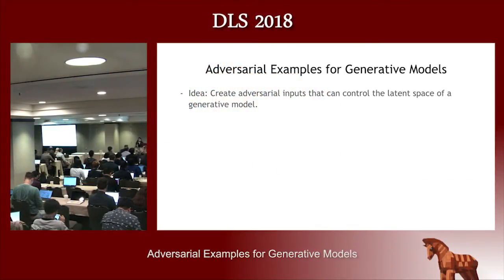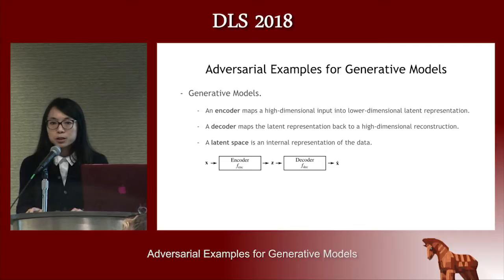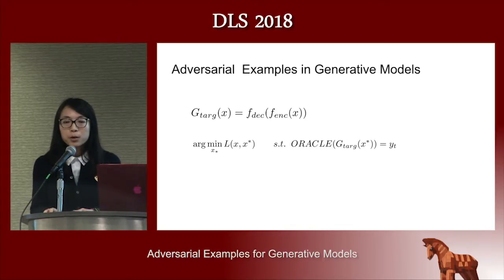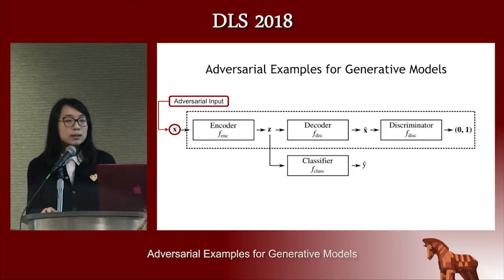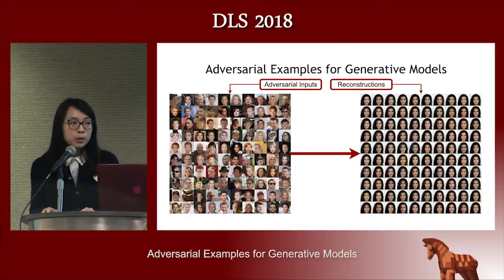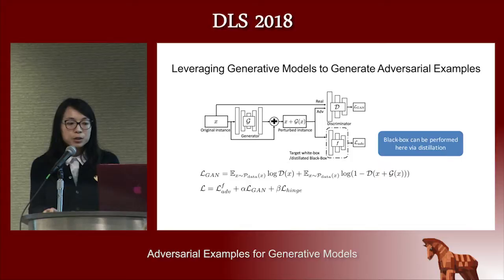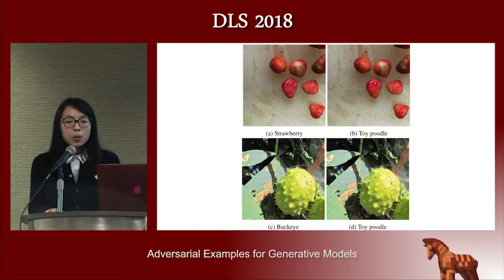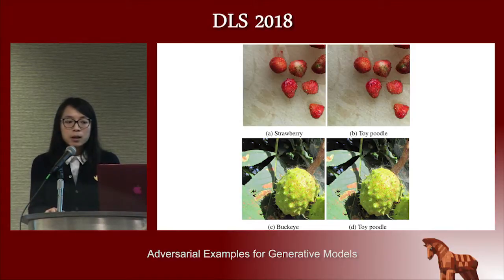Adversarial Examples for Generative Models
Dawn Song
Presented at the
   1st Deep Learning and Security Workshop
   May 24, 2018
   at the 2018 IEEE Symposium on Security & Privacy
   San Francisco, CA

ABSTRACT
We explore methods of producing adversarial examples on deep generative models such as the variational autoencoder (VAE) and the VAE-GAN. Deep learning architectures are known to be vulnerable to adversarial examples, but previous work has focused on the application of adversarial examples to classification tasks. Deep generative models have recently become popular due to their ability to model input data distributions and generate realistic examples from those distributions. We present three classes of attacks on the VAE and VAE-GAN architectures and demonstrate them against networks trained on MNIST, SVHN and CelebA. Our first attack leverages classification-based adversaries by attaching a classifier to the trained encoder of the target generative model, which can then be used to indirectly manipulate the latent representation. Our second attack directly uses the VAE loss function to generate a target reconstruction image from the adversarial example. Our third attack moves beyond relying on classification or the standard loss for the gradient and directly optimizes against differences in source and target latent representations. We also motivate why an attacker might be interested in deploying such techniques against a target generative network.